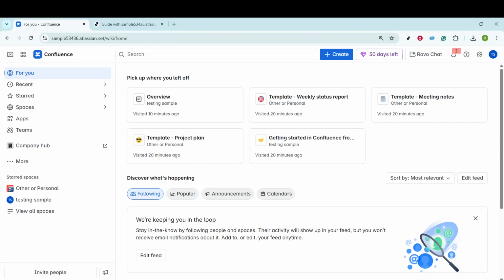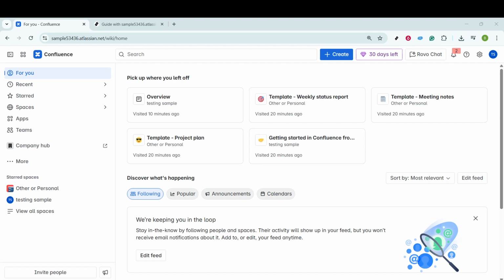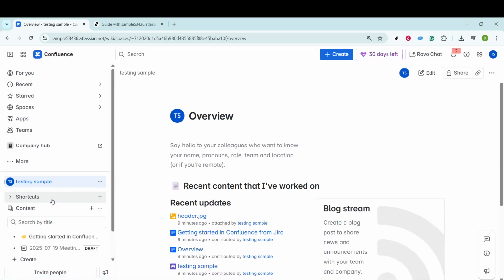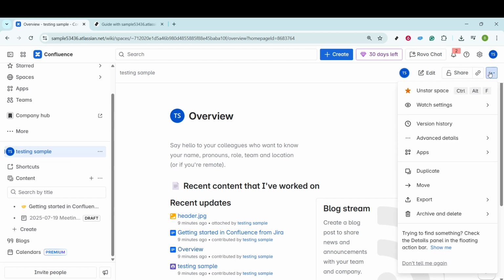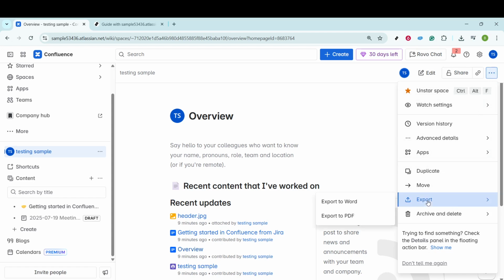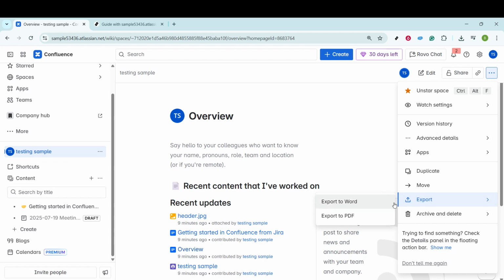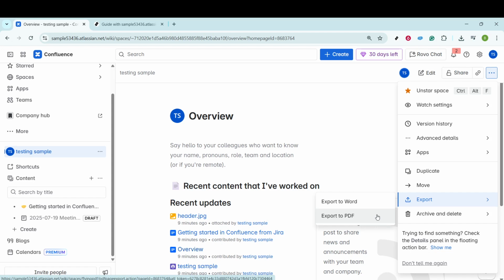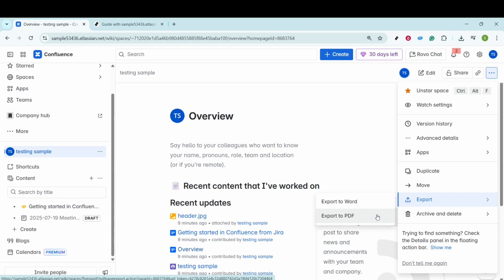How to Export Confluence Space [2026 Full Guide]